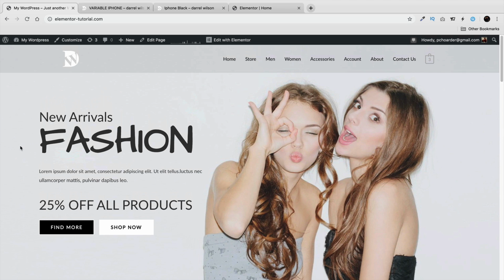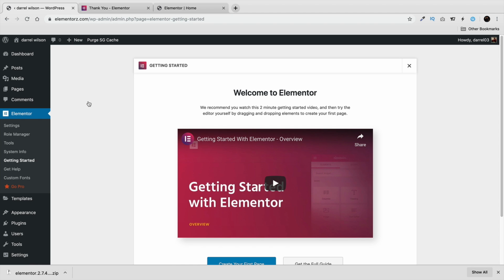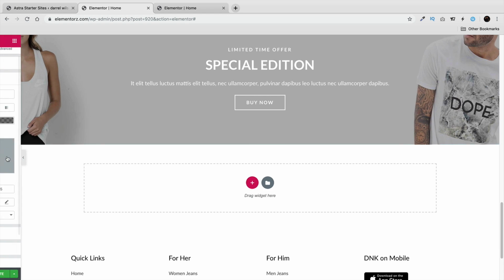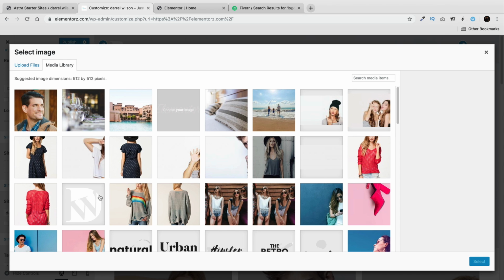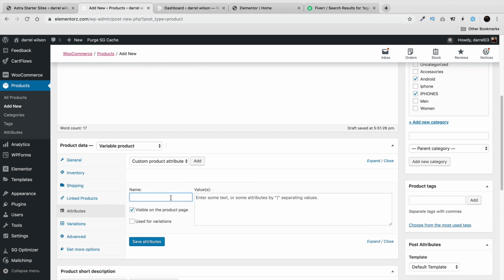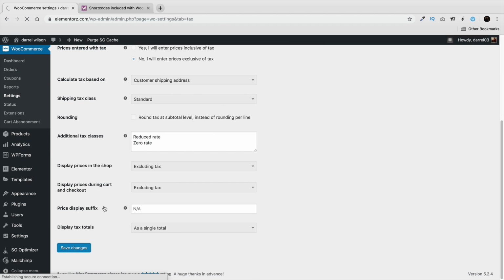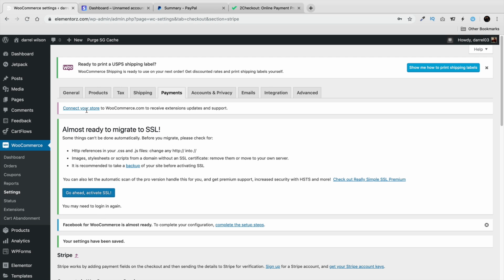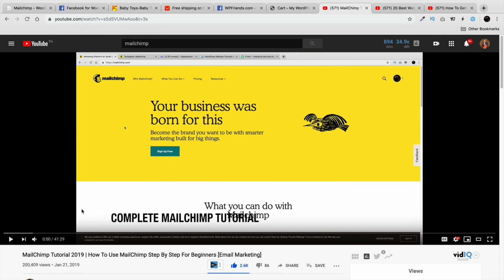How To Create An eCommerce Website FREE With Wordpress [Elementor WooCommerce Tutorial]💰✅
Learn How To Create an ecommerce website step by step with the elementor page builder! You can easily create an online store with this free page builder
Create SUPER MODERN! Create A PROFESSIONAL and AMAZING eCommerce Website Wordpress TODAY! In this ecommerce wordpress tutorial, i use the elementor page builder and the astra theme to make an ecommerce website!

NOTE* Elementor took off the free version off their website, you can still get it free in the backend of wordpress. So go to Appearance - Plugins - Find Popular ( or type Elementor) and download elementor for free

Elementor Tutorials:

Elementor Pro Tutorial: Coming Soon ( Featuring eCommerce Builder )

Here are some timestamps to help you follow this elementor ecommerce wordpress tutorial

Get Hosting: 8:11
Install Wordpress 10:59
Install Elementor 15:05
Install Astra Theme 16:53
Import Demo Content 18:13
Designing The Home Page 21:41
Creating Contact Form 39:30
Theme Customizer 44:30
Creating Products 51:20
WooCommerce Settings 56:40
Variable Product 1:02:16
Displaying Products And WooCommerce Settings 1:08:16
Taxes 1:18:16
Shipping 1:21:23
Payment Gateways 1:26:57
Install SSL 1:31:31
Creating Coupons 1:36:35
Promotional Material 1:43:55

For more wordpress tutorials with elementor, you can visit my